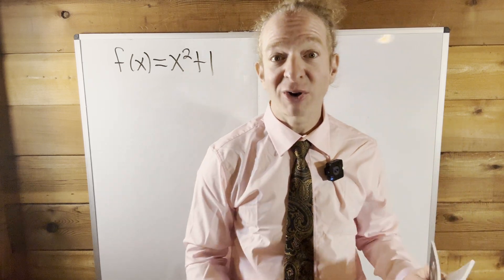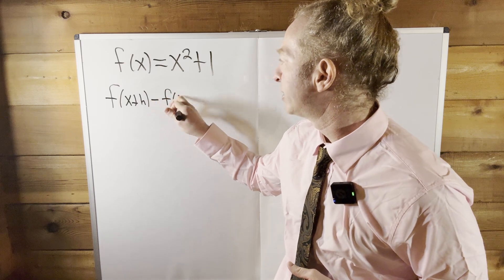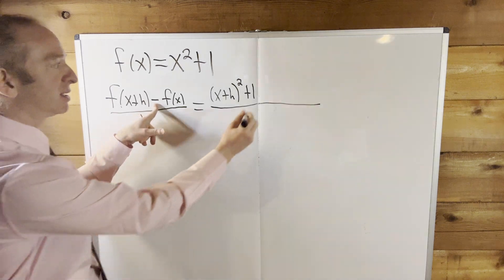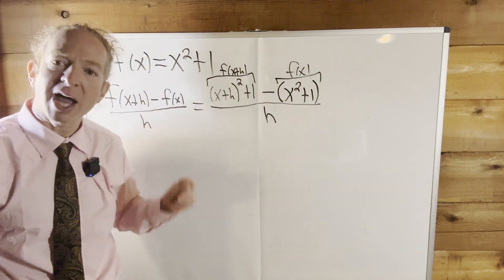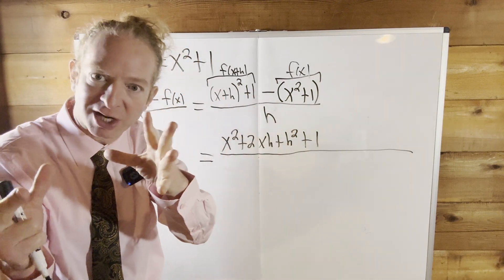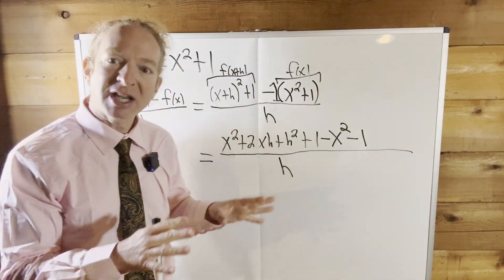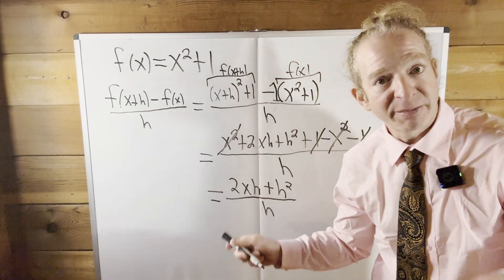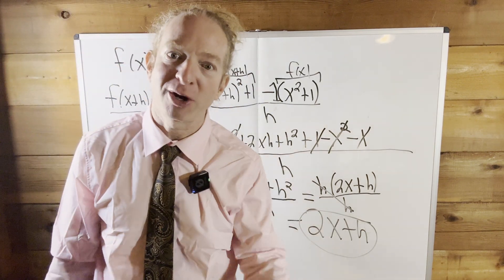How to Find the Difference Quotient || Example with f(x) = x^2 + 1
We find the difference quotient for f(x) = x^2 + 1.